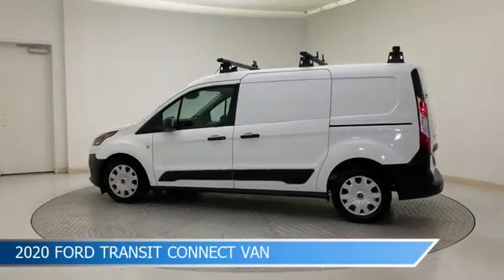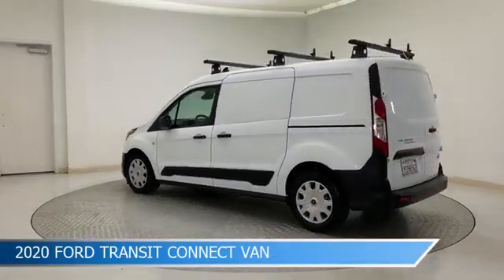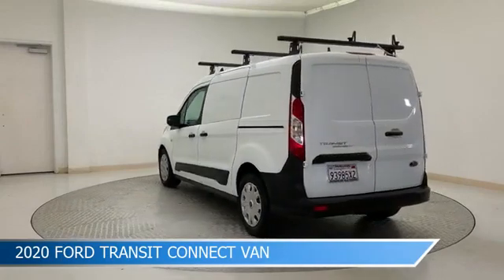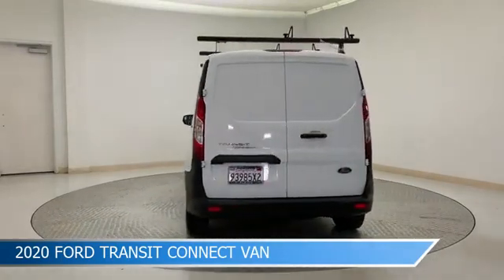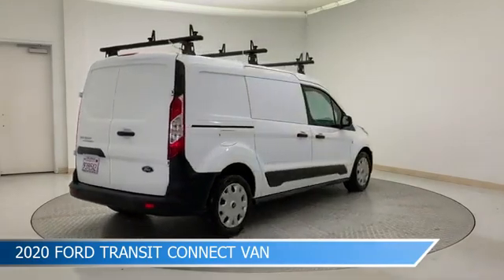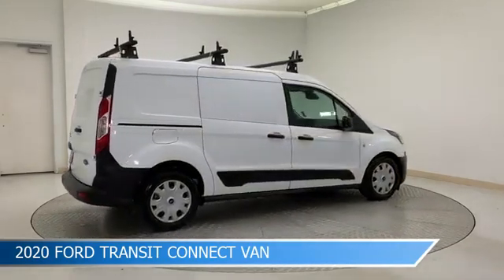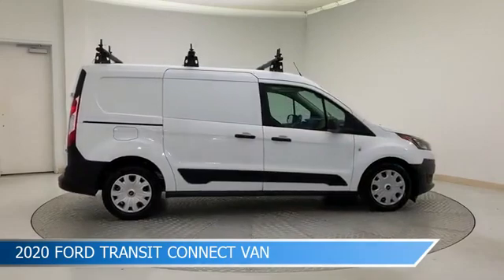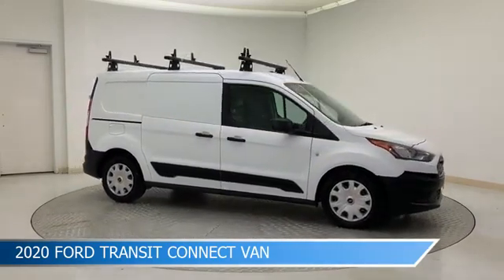2020 Ford Transit Connect Van 24888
2020 Ford Transit Connect Van 24888